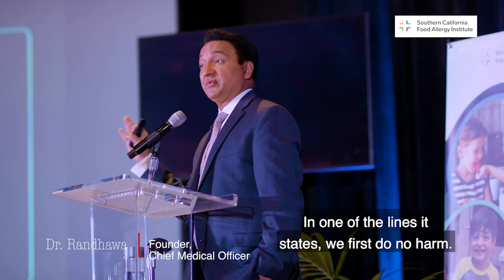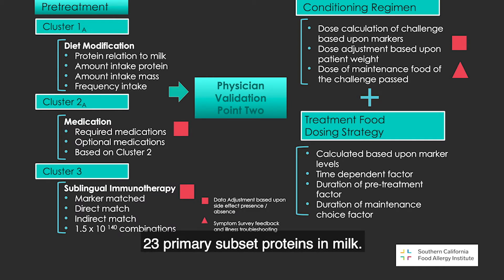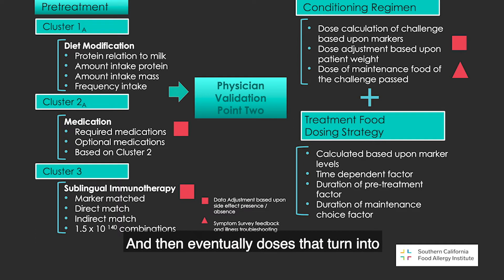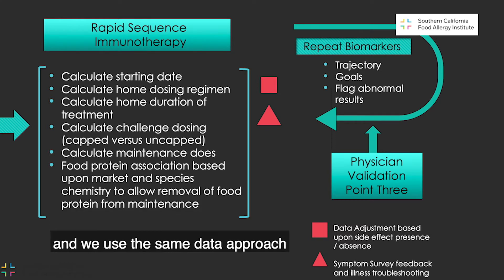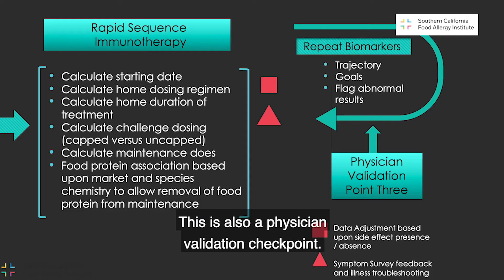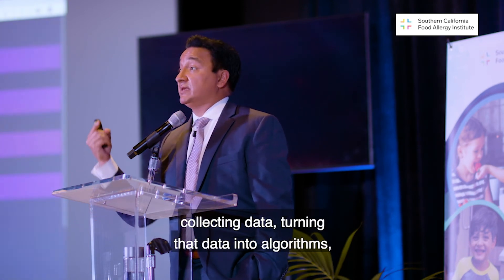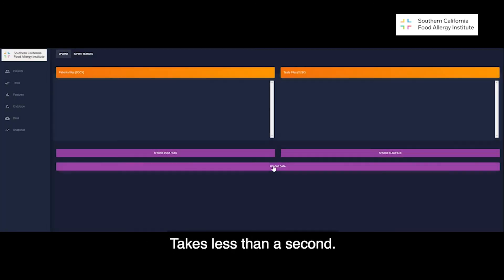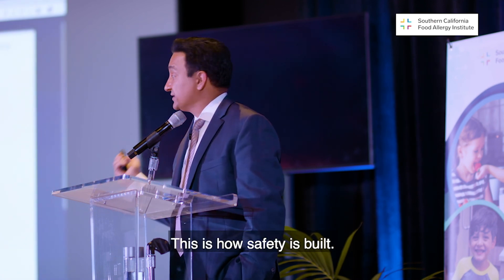Southern California Food Allergy Institute: Machine Model Learning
Listen to Dr. Randhawa explain how data collection fuels the Tolerance Induction Program and how our innovative machine model learning will accelerate and grow our program, all while following our tenant of safety first.